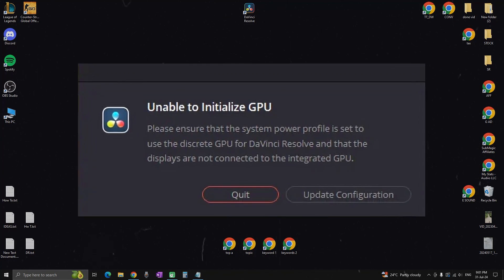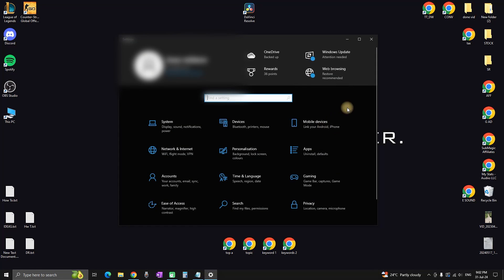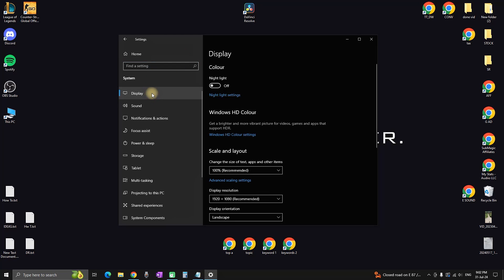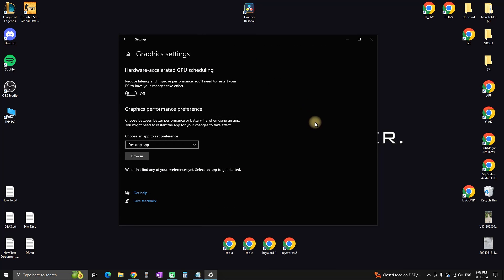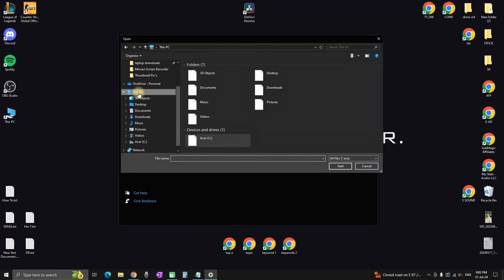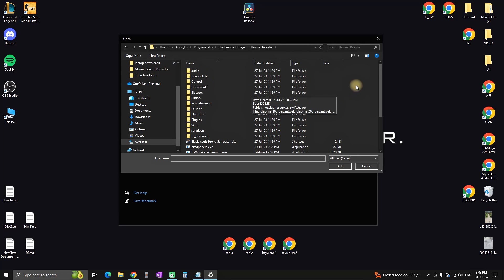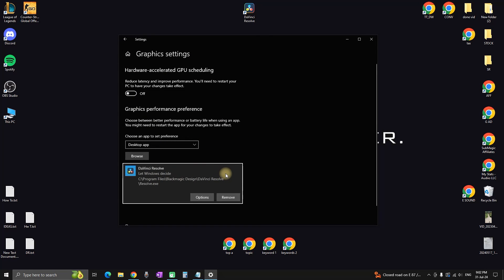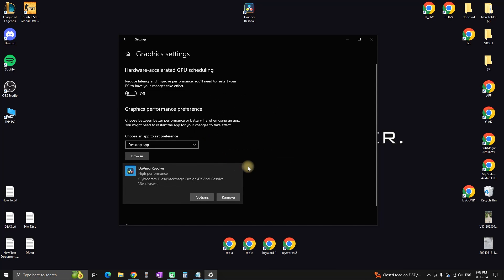How To Fix Unable to Initialize GPU in Davinci Resolve 19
In This Video I Will Show You How To Fix Unable to Initialize GPU in Davinci Resolve 19

video editor
video editing